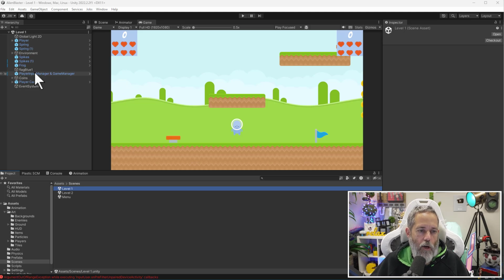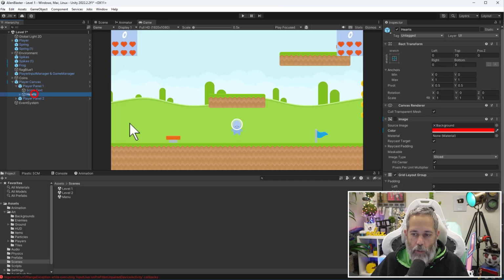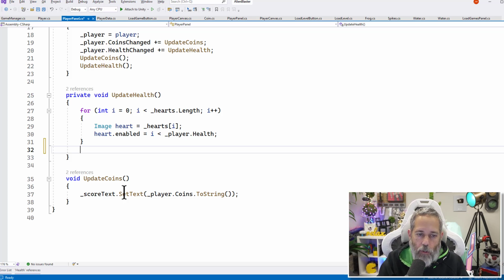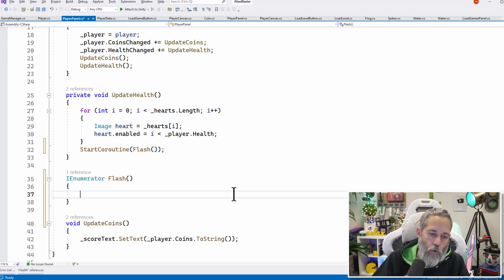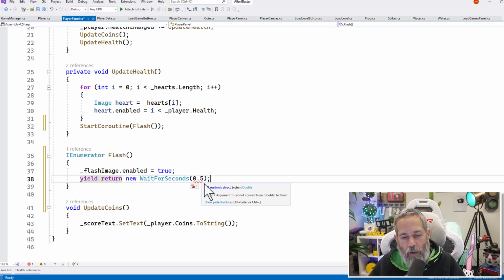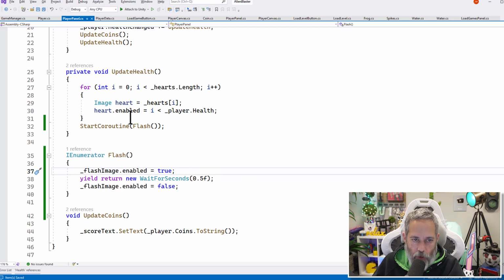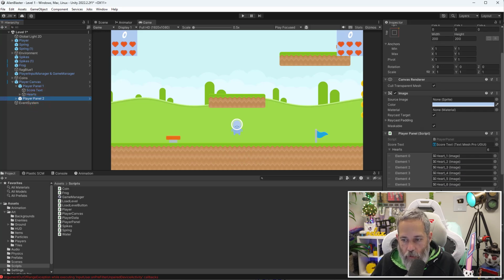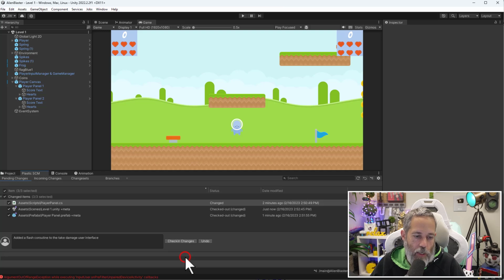19E More with Events